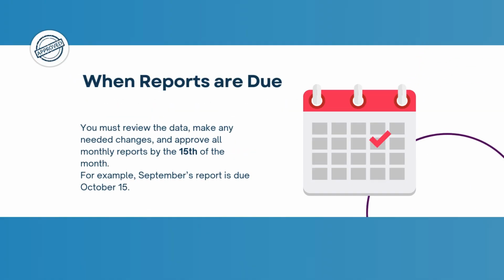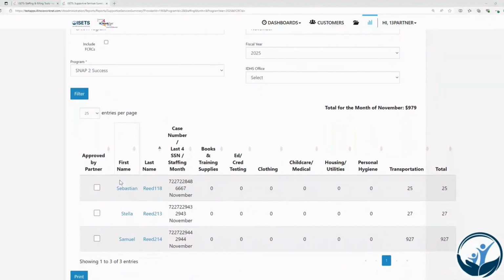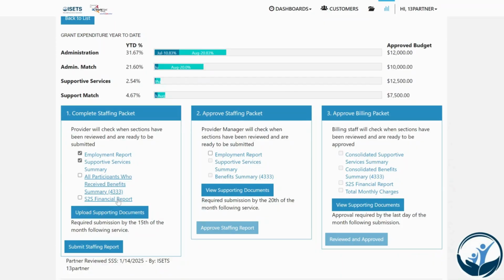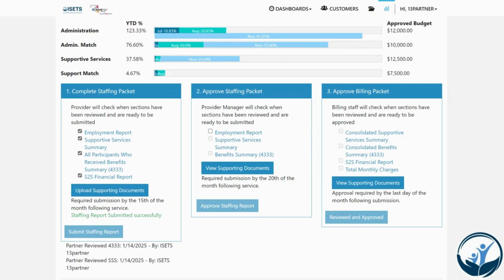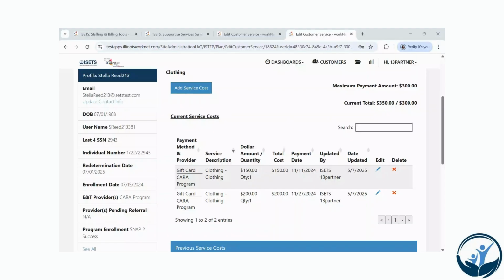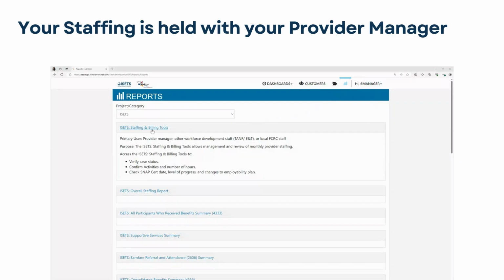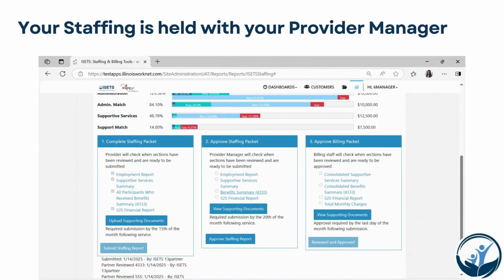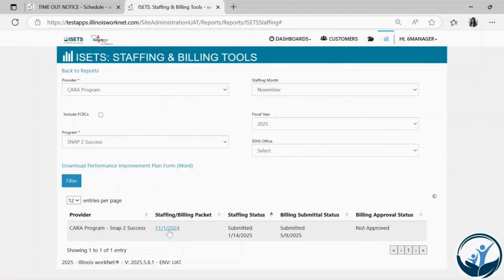ISETS Training video 14 - Monthly Reporting